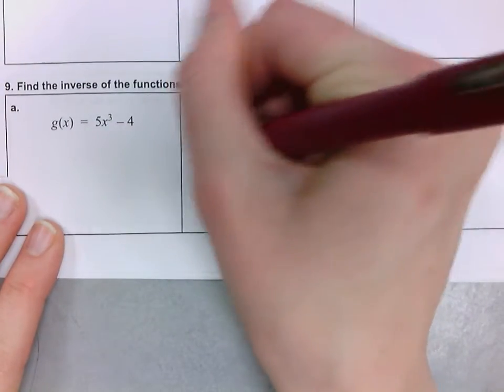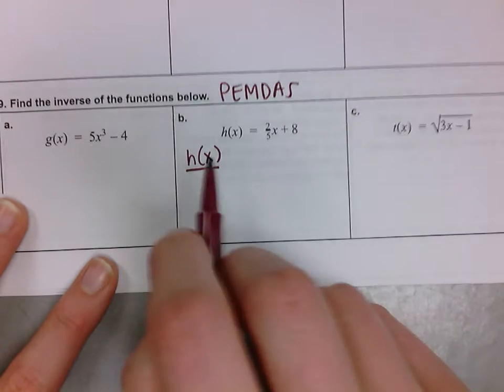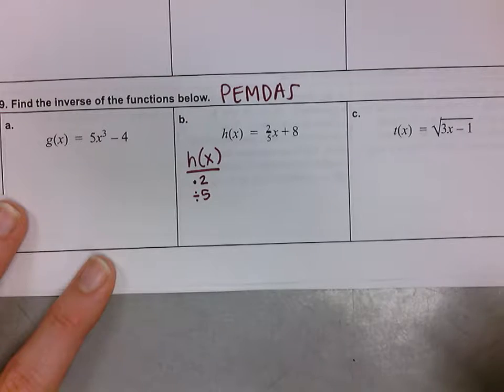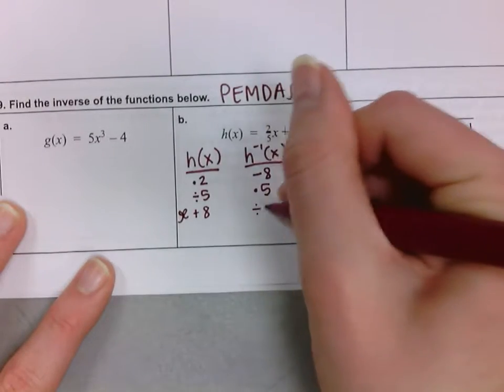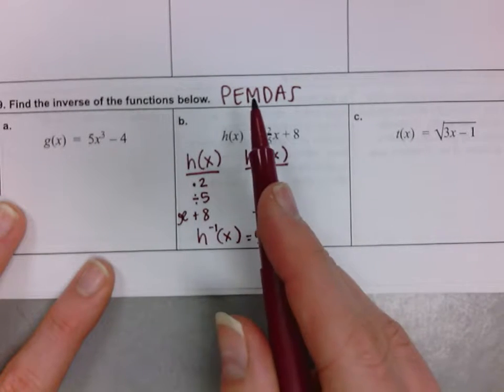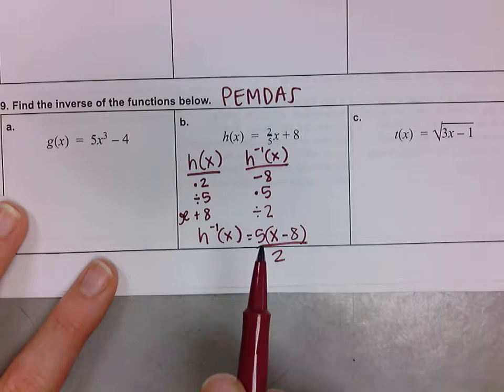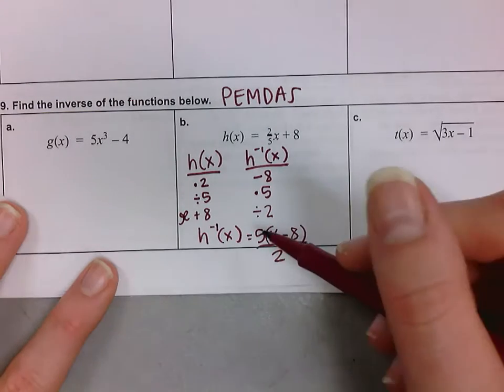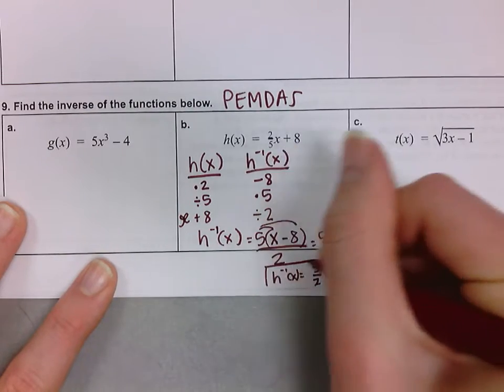Finding Equations of Inverse Functions